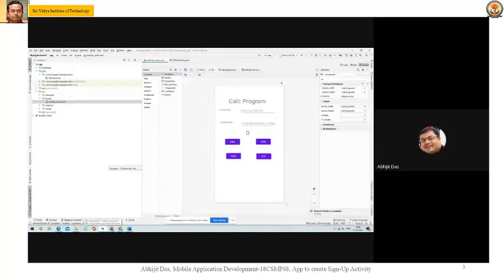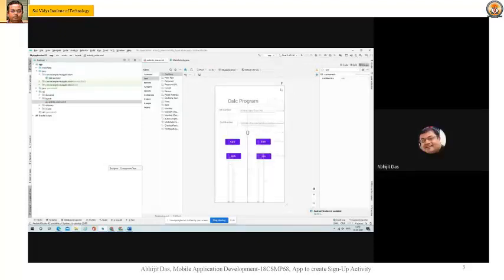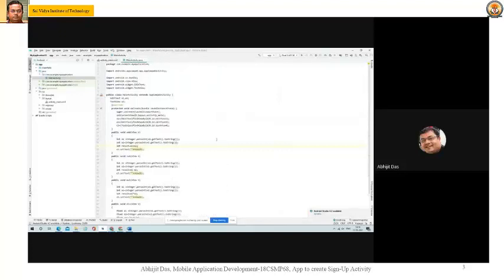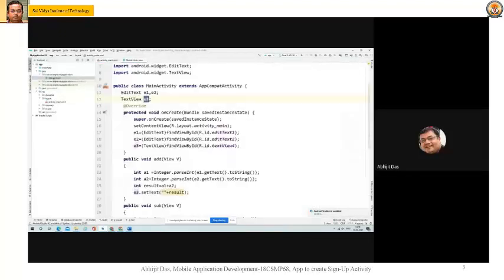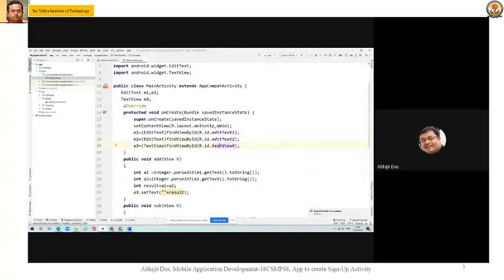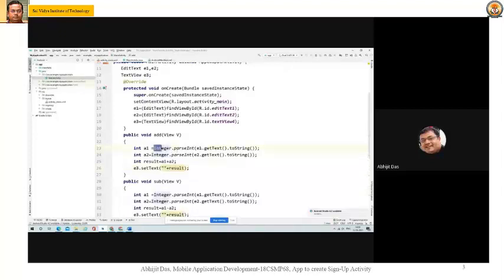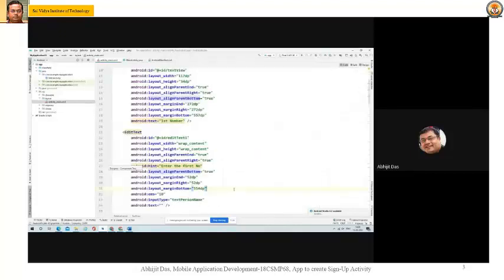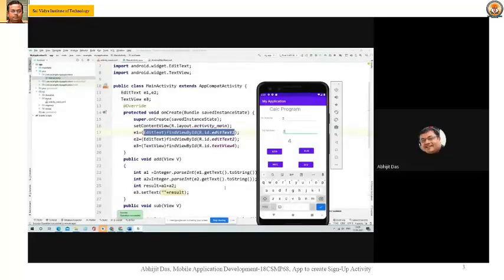Mobile Application Development Lab Program Number 2 Creating a Simple Calculator App